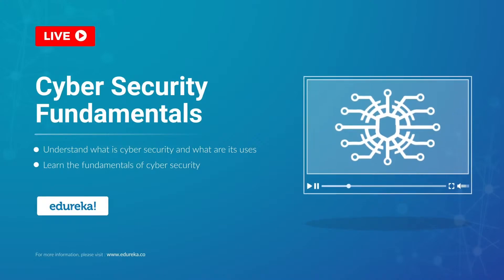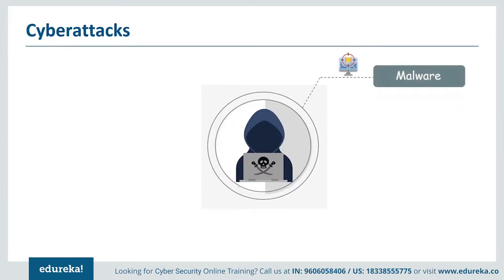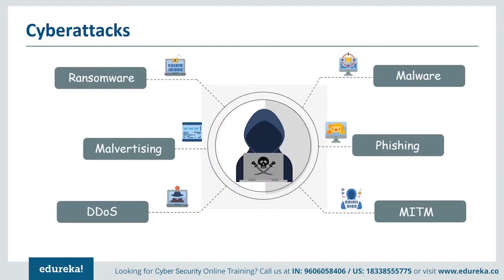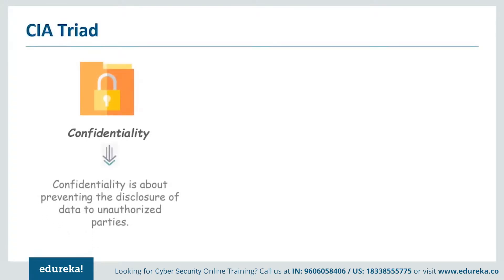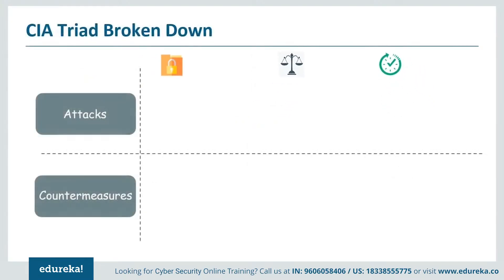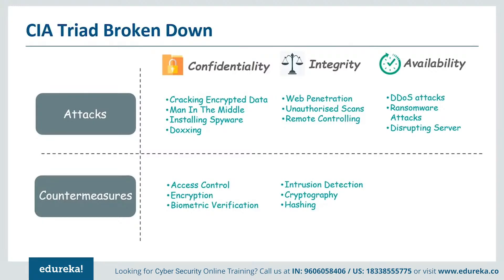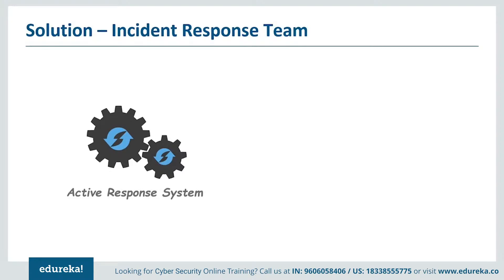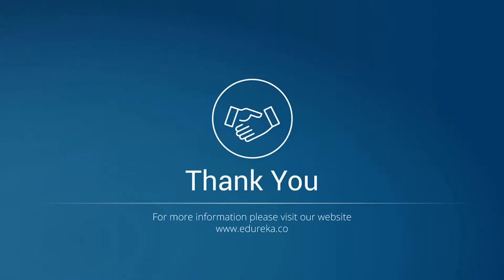Cyber security fundamentals | Understanding Cybersecurity Basics | Edureka Rewind - 1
This Edureka video on "Cybersecurity Fundamentals" will introduce you to the world of cybersecurity and talks about its basic concepts.  Below is the list of topics covered in this session:
00:00 Introduction
00:43 Agenda
00:58 Need for Cyber Security
04:29 What is Cyber Security
06:28 Fundamentals of Cyber Security
10:23 The Three Pillars of Cybersecurity
11:30 Cyber Attack Incident

Cybersecurity is the combination of processes, practices, and technologies designed to protect networks, computers, programs, data and information from attack, damage, or unauthorized access. In this best Cyber security training Course, you will learn about the aspects of Cyber security from defensive as well as offensive side, along with the methodologies that must be practiced, ensuring information security of an organization. This online Cyber security courses with certificates will cover concepts such as ethical hacking, cryptography, computer networks & security, application security, idAM (identity & access management), vulnerability analysis, malware threats, sniffing, SQL injection, DoS, session hijacking, and various security practices for businesses.